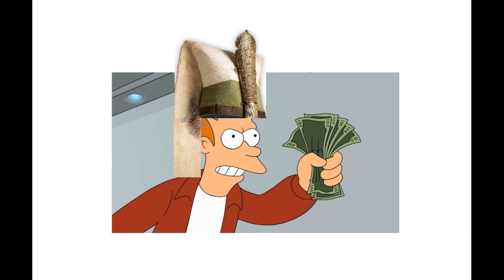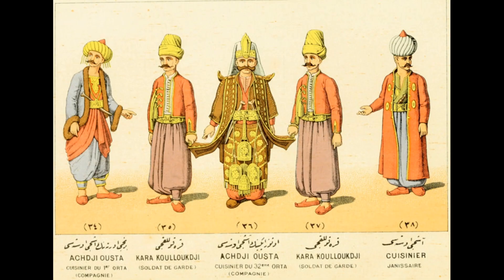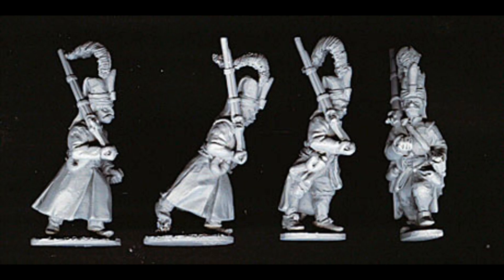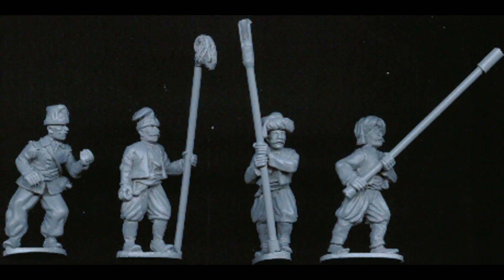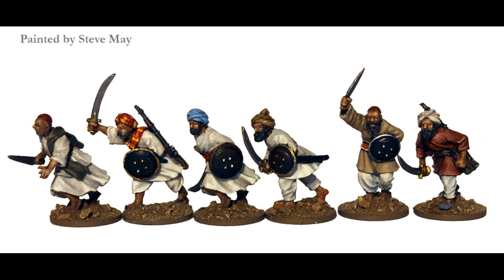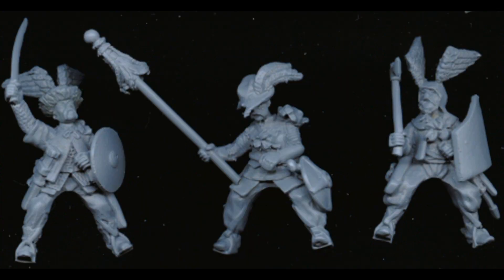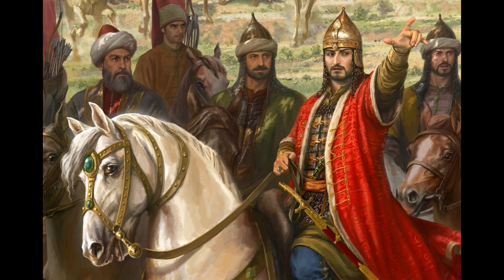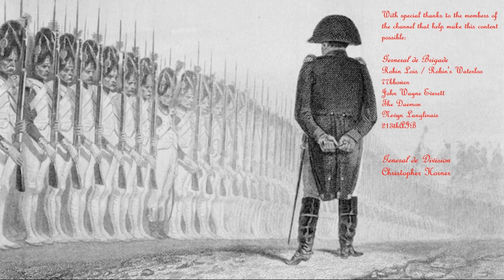Start Collecting: Ottomans!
in today's video we look at starting to collect the armies of The Sultan, the Kapoukouli! we're focusing more on a 'Turkish' force here, but let me know if you'd like to see an Otto-Egyptian one or even the Nizam-i-jedid!

Tim